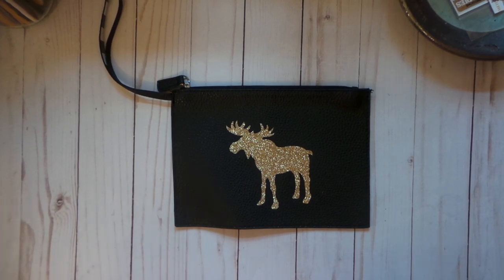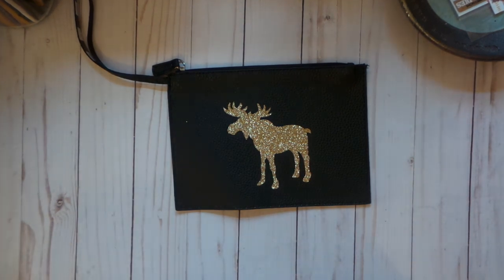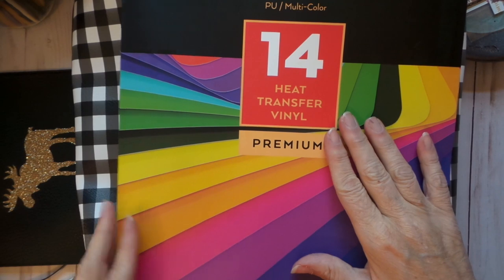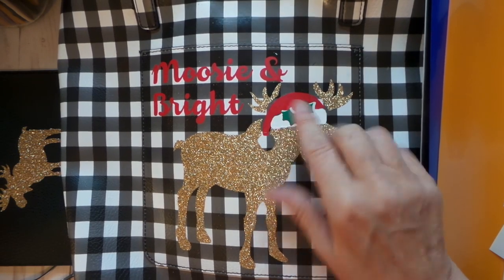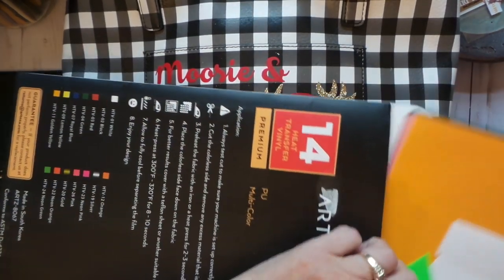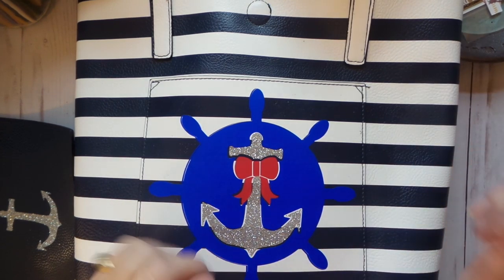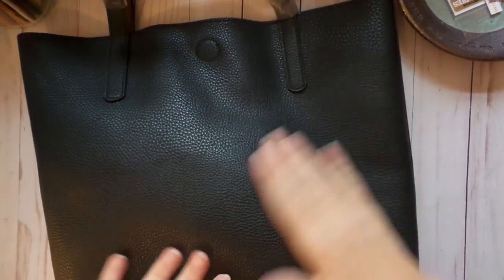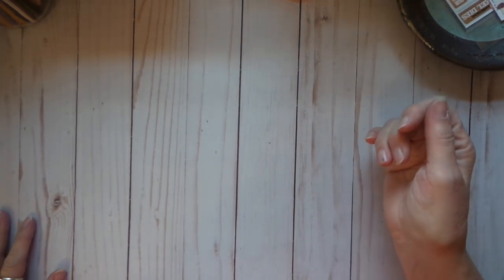Craft Fair Series: Arteza Heat Transfer Vinyl on WalMart Clearance Totes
If you've been inspired by my craft fair ideas please send me pictures of what you have made so I can share with everybody.